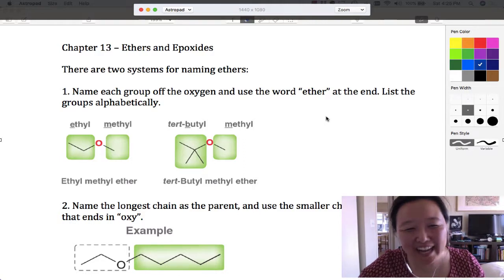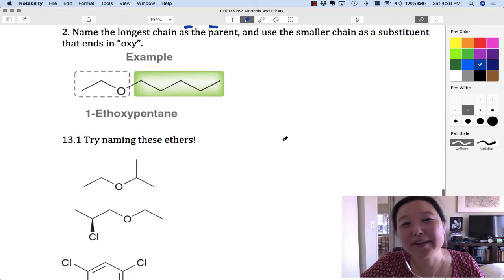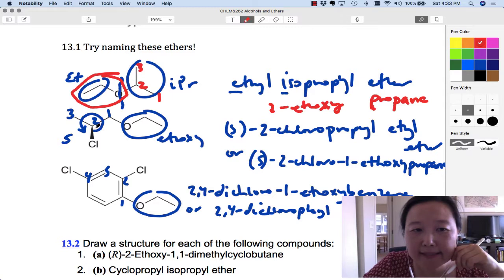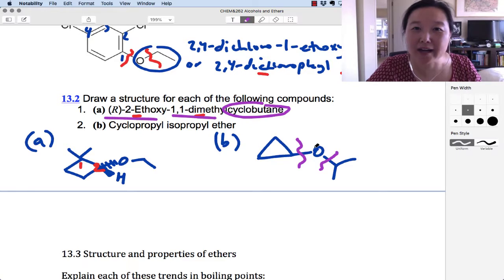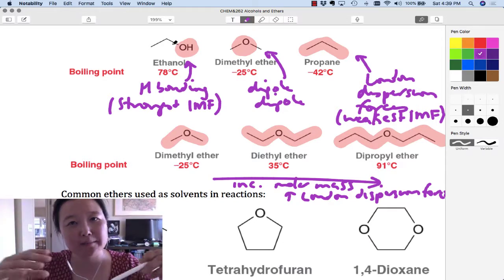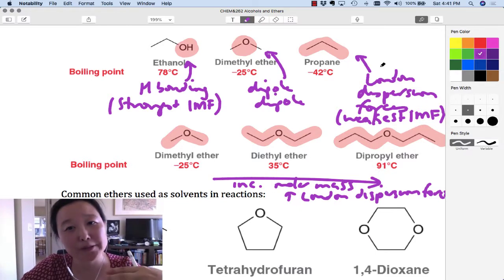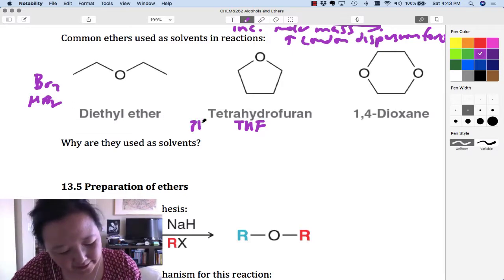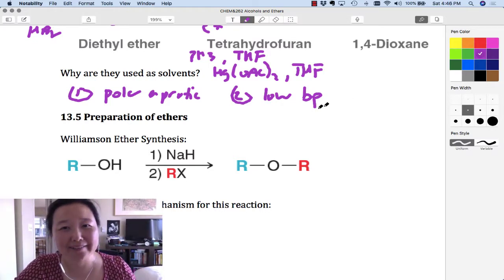Ethers & Epoxides Part 1 of 3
Naming and properties (IMFs)